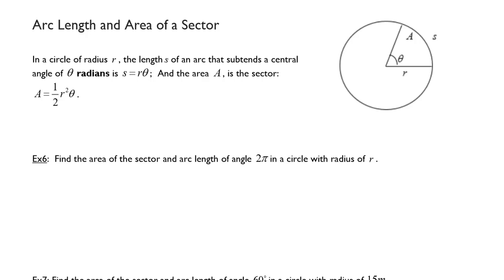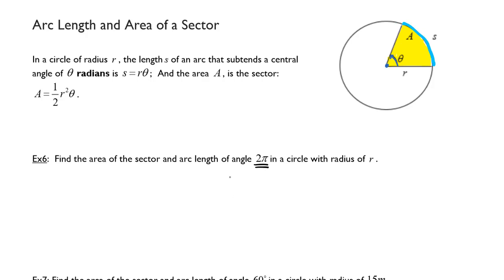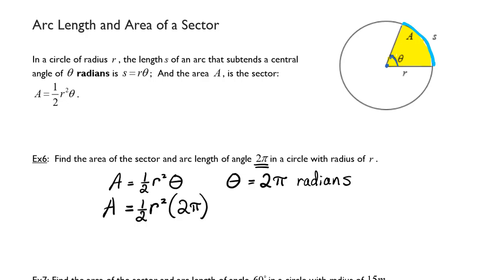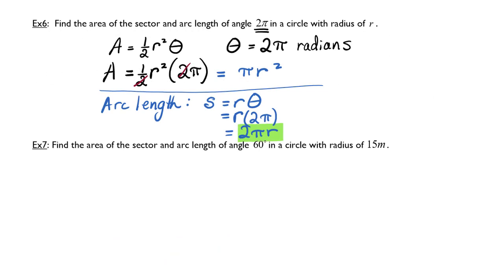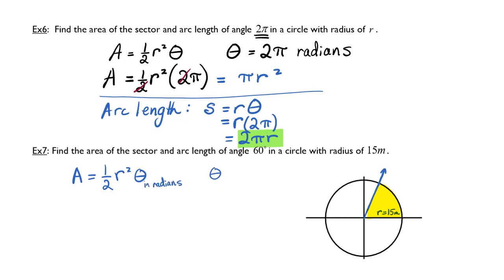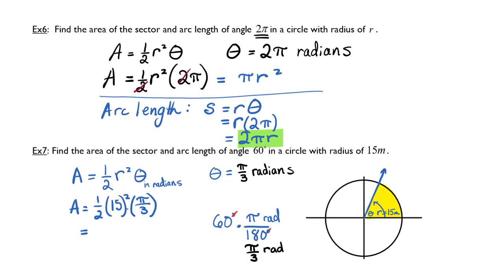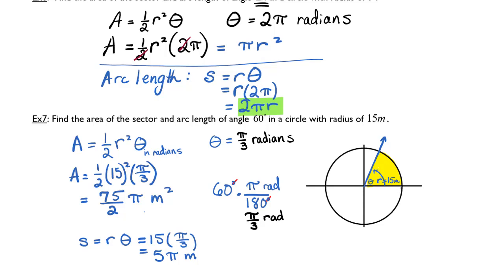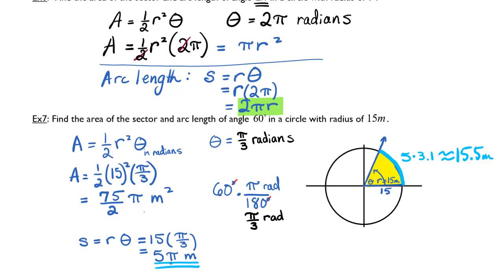Intro to Angles Part 4 Arc Lengths and Sectors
In this video I explain how to find the arc length and sector of a circle